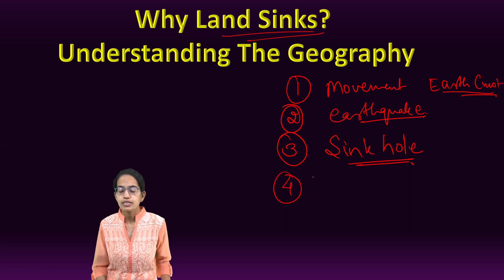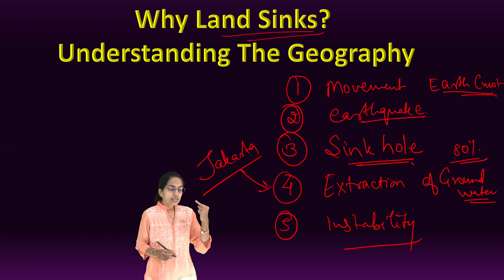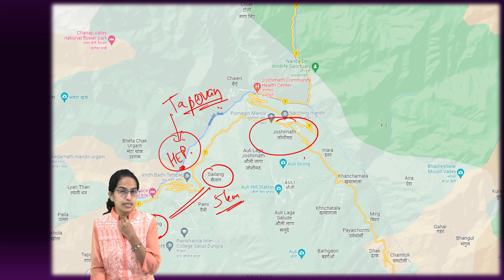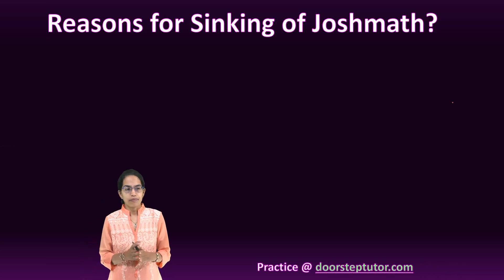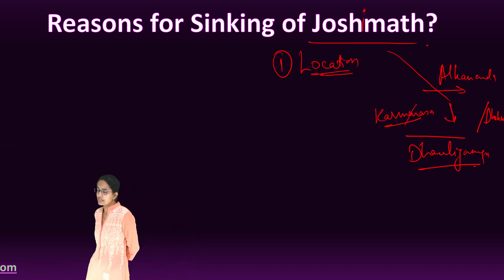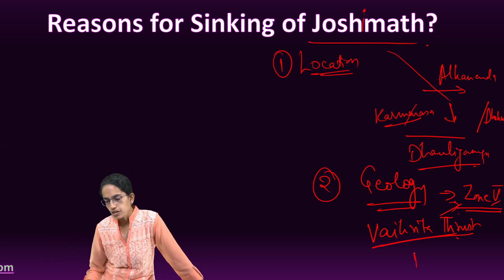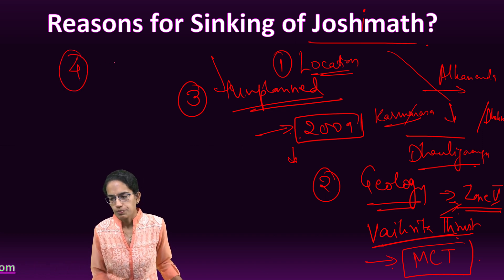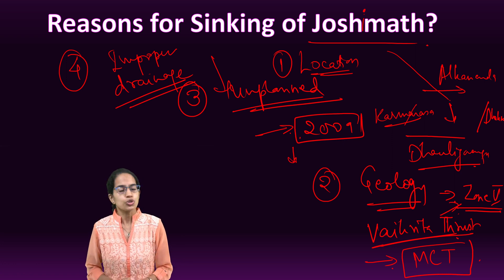Joshimath, India: Case Study of Sinking Cities |Geography Optional | CSE IAS | NET Paper 1 | Geology